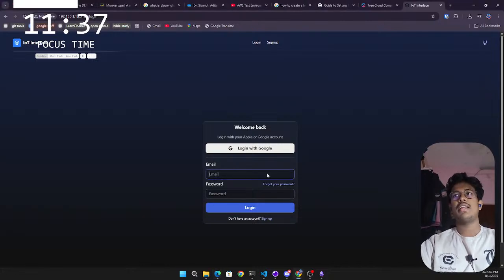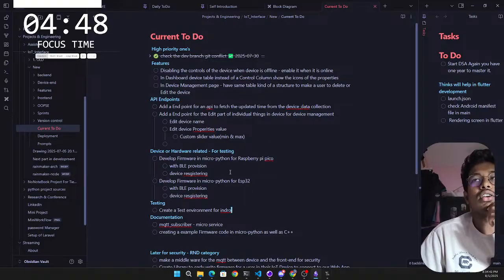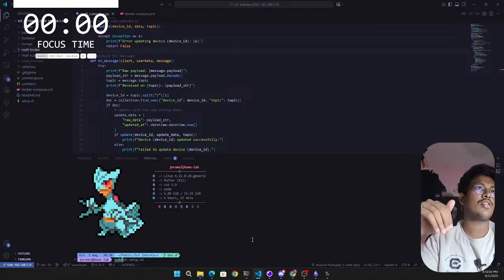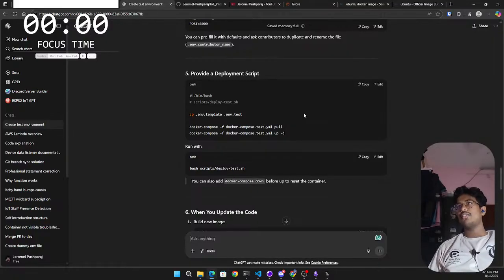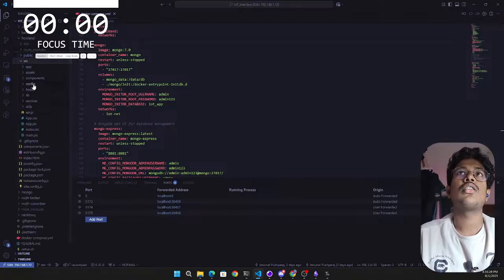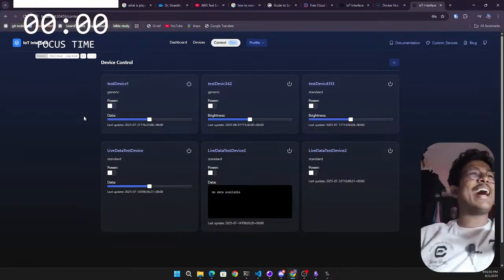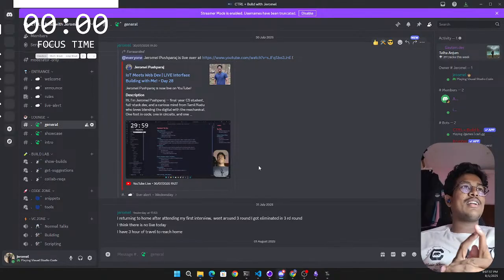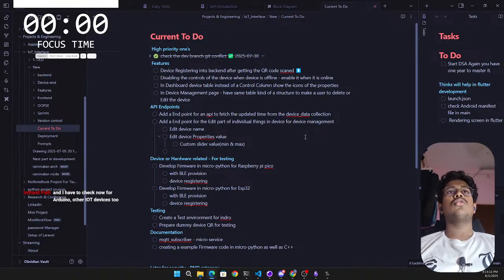IoT Meets Web Dev | LIVE Interface Building with Me! - Day 29